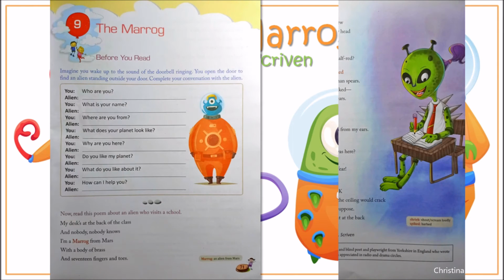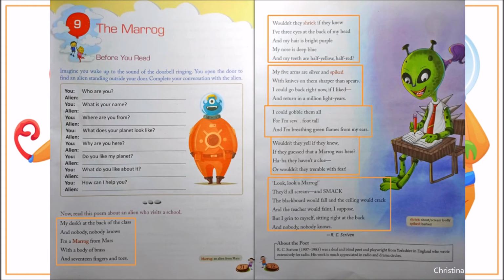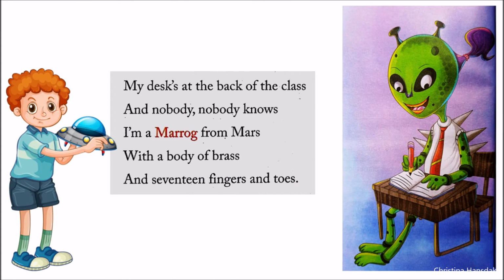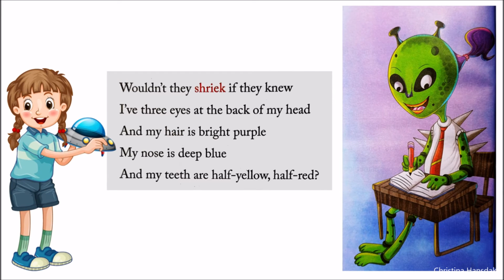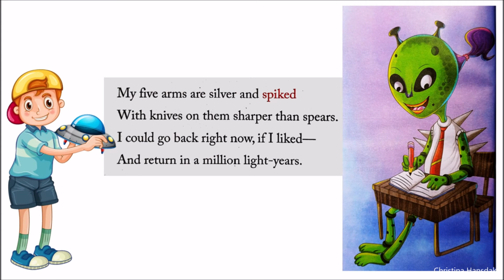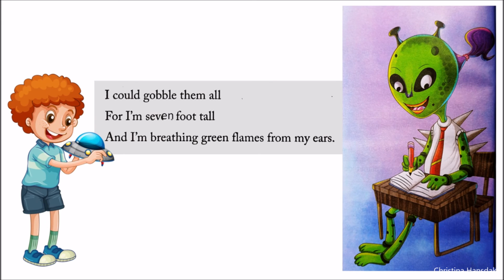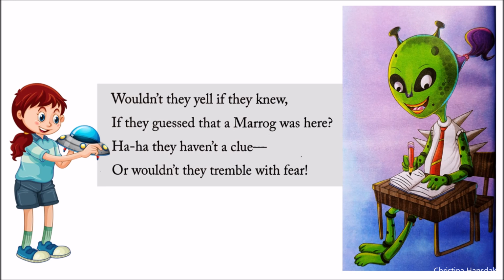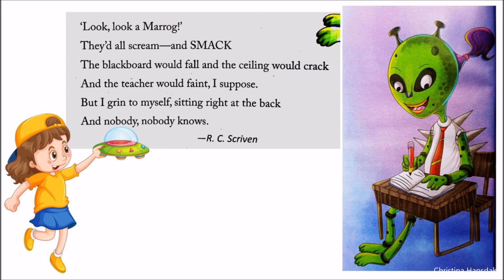Class 4 (New Stepping Stone) Lesson 9 _ Poem _ The Marrog - R. C. Scriven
About poem The Marrog 00:23
Poem explanation 01:58